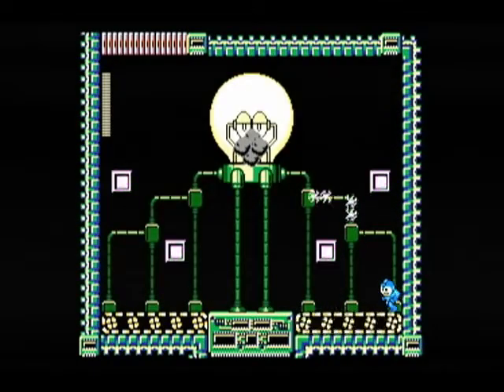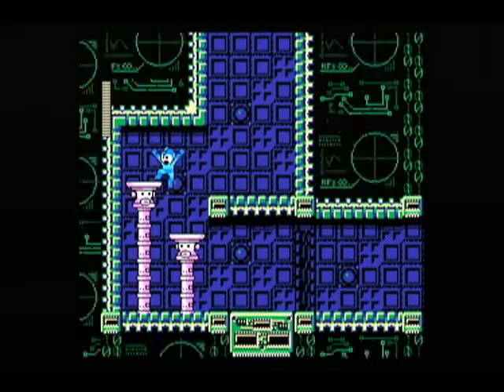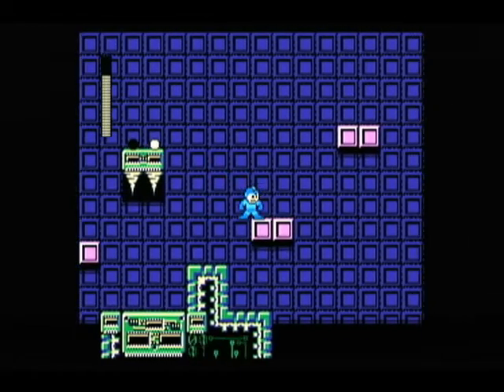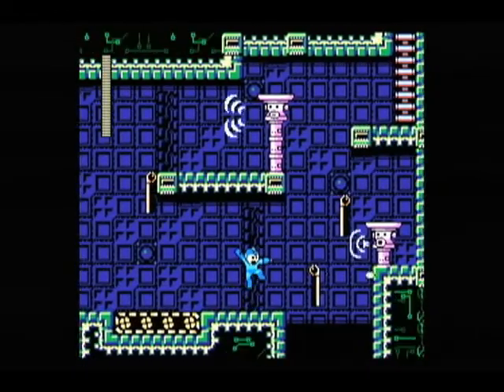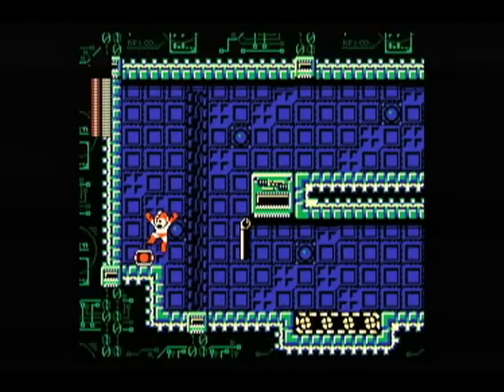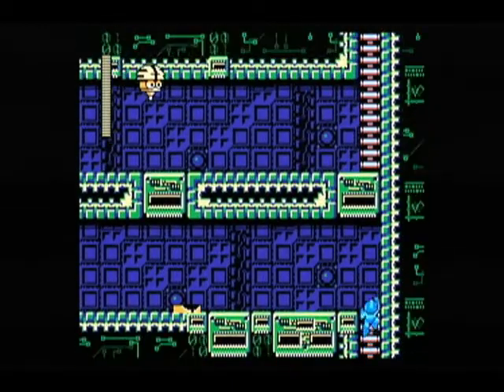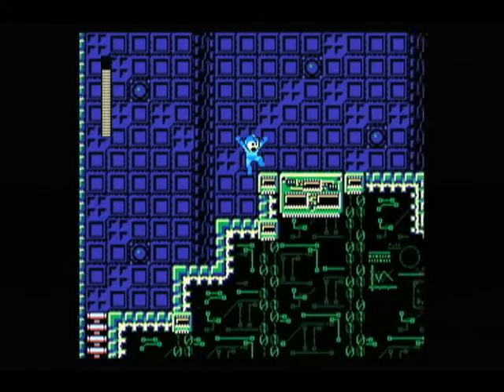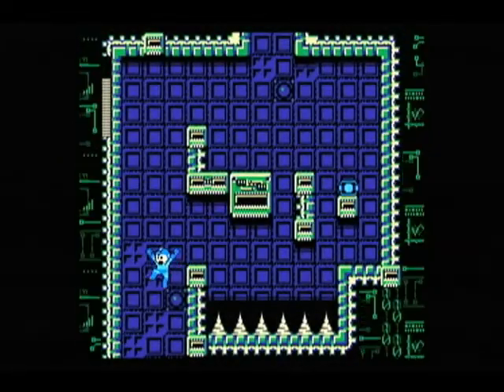(03/19) Let's play Mega Man 10! - Sheep Man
Wherein Brickroad jumps on some treadmill-powered platforms, drops a Weapon Tank onto a bed of spikes and demonstrates his sheep noise.